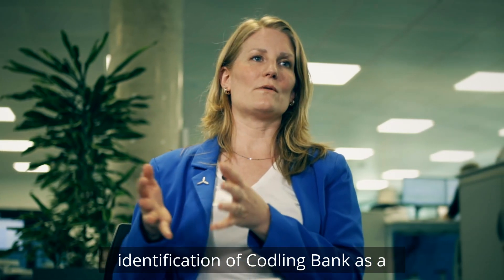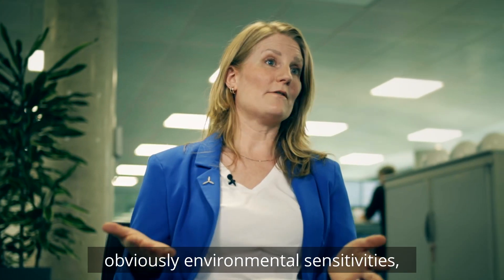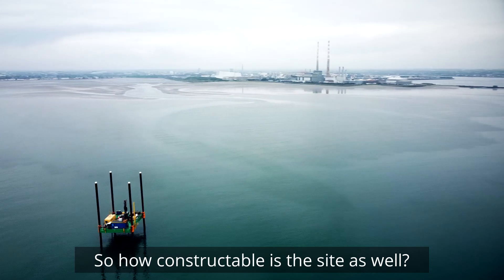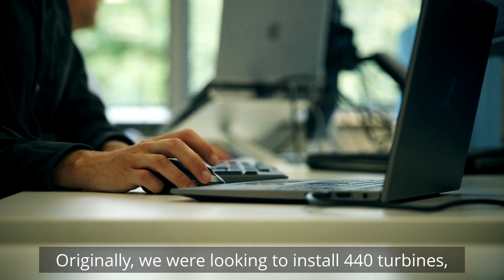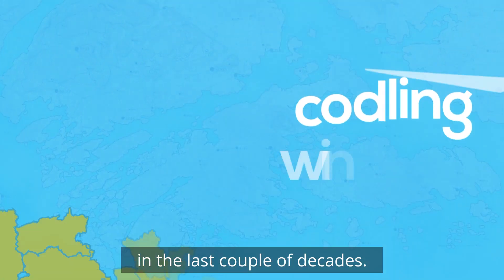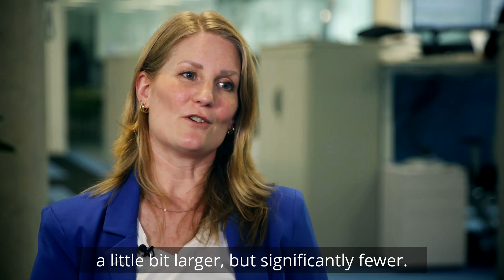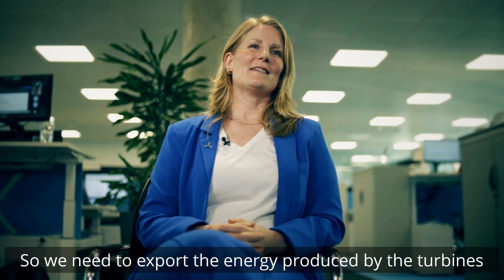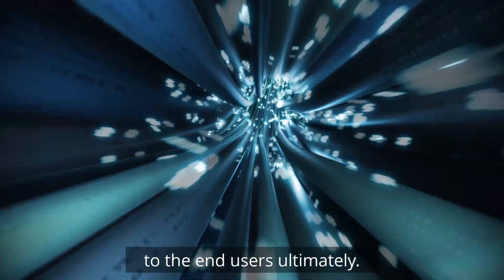Codling Wind Park: Consents Manager Lis Royle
Codling Wind Park's Consents Manager, Lis Royle, explains how the team developed the project's design, putting the environment and people at the forefront.